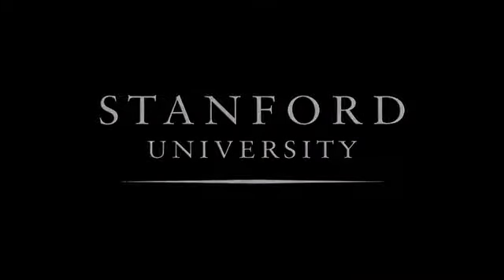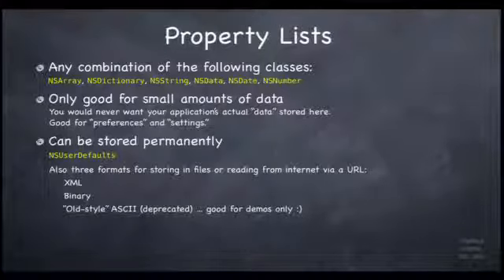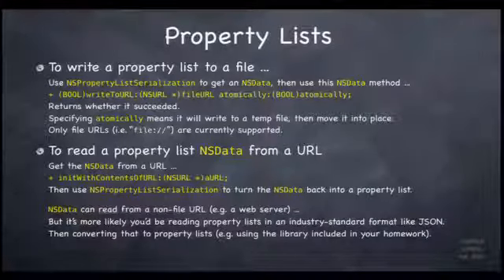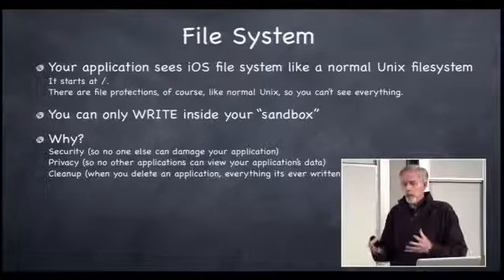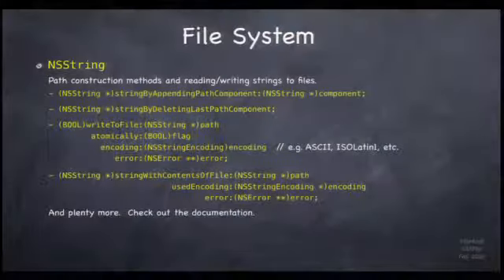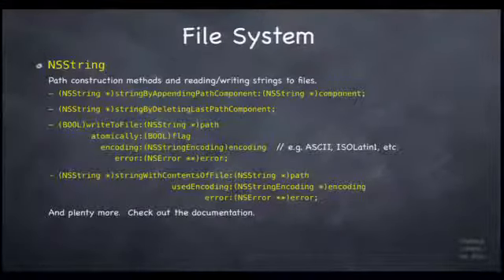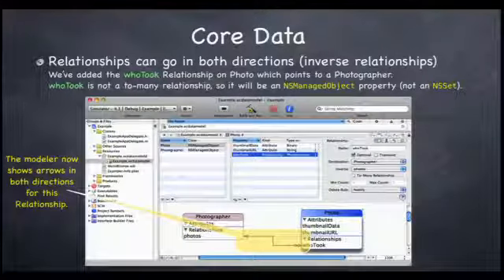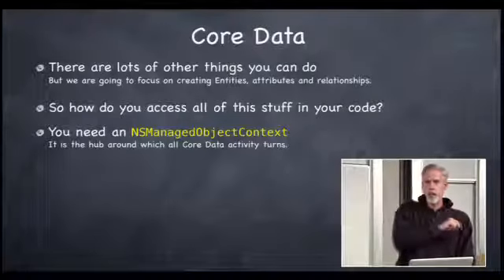Stanford University - iPhone Programming Tutorial 11 - Persistence - YouTube